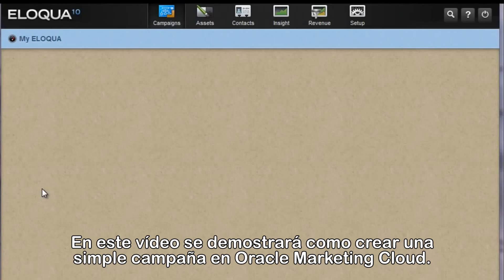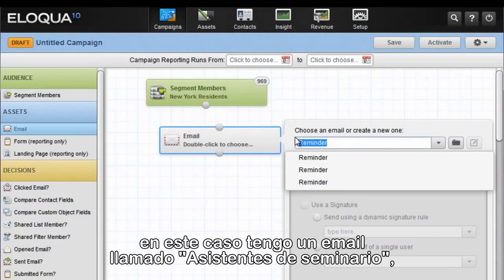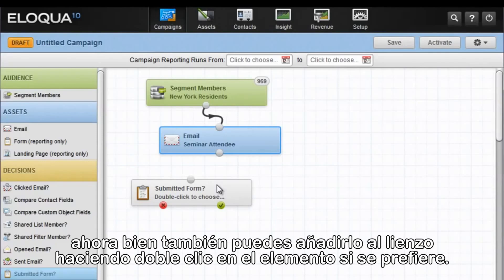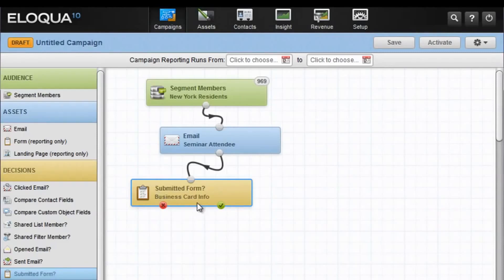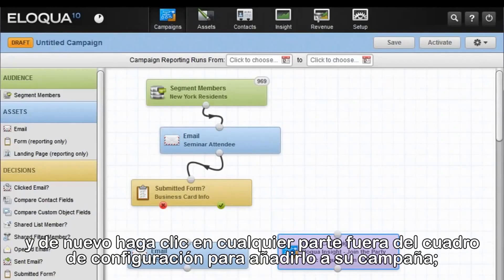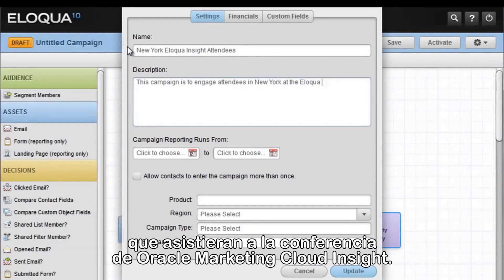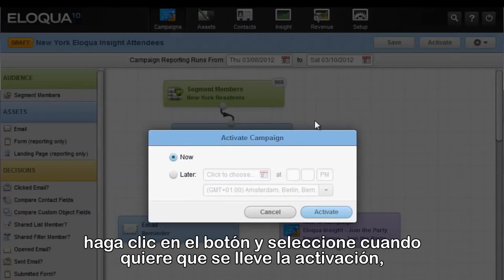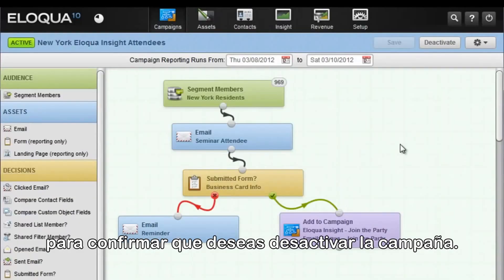Oracle-Eloqua: Creación de una Campaña Sencilla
Para más información sobre los servicios de 'Oracle Marketing Cloud' visita nuestro sitio web ó comunícate con nosotros a través aquí

En este vídeo se demostrará como crear una simple campaña en el Oracle Marketing Cloud.
Para crear una nueva campaña, haga clic en campañas en la barra de herramientas de navegación en la página de Oracle Marketing Cloud y luego seleccione crear campaña. En el seleccionador de plantillas elija la que desee utilizar para la nueva campaña, o seleccione campaña en blanco para comenzar con un lienzo limpio.

Crear una campaña en el Oracle Marketing Cloud es tan simple como arrastrar y soltar elementos de la columna de la izquierda sobre el lienzo de la derecha.

Para empezar, arrastra y suelta dos elementos, iniciando con segmentación de miembros y el email que será enviado a los miembros. En esta instancia en particular mi objeto son miembros que se encuentran en Nueva York y que habían asistido a un reciente seminario. El segmento se llamará “Residentes de Nueva York”, este es el nombre de un segmento que ya había sido creado en el Oracle Marketing Cloud.

Una vez seleccionado el segmento, haga clic en cualquier parte afuera del cuadro de configuración para llevarlo directamente al lienzo de la campaña; lo siguiente es que necesitamos especificar el email que será enviado, en este caso tengo un email llamado “Asistentes de seminario”, estoy buscando este email y una vez que lo tenga seleccionado, hago clic en email y una vez hago clic afuera del cuadro de configuración para volver el lienzo.

Hay dos puntos, uno abajo del elemento de segmentación de miembros y otro arriba del elemento de email, acá es donde se crea la conexión entre los dos elementos para formar el proceso de la campaña, simplemente haga clic izquierdo y déjelo presionado mientras arrastra desde un punto al otro con el fin de conectarlos, ahora están conectados.

Note en la esquina superior derecha el 969, eso indica que hay 969 miembros dentro del segmento. Puedes incluir más elementos a la campaña siguiendo acciones similares, por ejemplo si deseas saber cuándo o no las personas han enviado un formulario, para ello selecciono el elemento de formularios enviados y lo arrastro al lienzo de la derecha, ahora bien también puedes añadirlo al lienzo haciendo doble clic en el elemento si se prefiere.

De nuevo es importante seleccionar el formulario correcto que desea evaluar, en esta caso se llama “Información de tarjetas de negocio”, haga clic para seleccionarla y haga clic afuera de cuadro para salir, pero antes de hacerlo necesitamos especificar el espacio de tiempo en donde deseamos que esta persona envíe la información, si no la quieres obtener demasiado pronto o al mismo tiempo cuando la obtengas saber que fue dentro del espacio de tiempo señalado, tu puedes seleccionar desde horas, días y meses dependiendo de tu necesidad.

De nuevo necesitamos conectar el email con el formulario, haciendo clic y arrastrando entre los puntos de cada elemento, finalmente necesitamos saber qué es lo que haremos como siguiente paso si la persona envía el formulario; ¿Los vamos a contactar y preguntarles si desean unirse al grupo de Oracle Marketing Cloud insight en Nueva York? o ¿Le avisaremos a los que no hayan respondido enviando el formulario con un nuevo email en forma de un gentil recordatorio?

Vamos a añadir dos pasos más a la campaña, uno de ellos va a ser nuevamente un elemento de email, al añadirlo al lienzo vamos a tener un nuevo email y este email le vamos a llamar “Recordatorio”, como un gentil recordatorio de que aún no han enviado el formulario.

Y finalmente para aquellos que han enviado el formulario con su información los vamos a añadir a la campaña para comprometerlos con el producto de Oracle Marketing Cloud Insight ya que estaban interesados, entonces agrego el elemento de añadir a campaña y la campaña que voy a elegir al hacer clic en el botón de elegir se llama “únete al grupo de Oracle Marketing Cloud insight”, una vez que haya buscado y seleccionado la campaña “únete al grupo” deberás seleccionar el paso dentro de la campaña que indica que los miembros de este segmento serán añadidos a la campaña y en este caso se les enviará un email llamado “únete al grupo de Oracle Marketing Cloud insight” selecciónalo y haga clic en elegir y de nuevo haga clic en cualquier fuera del cuadro de configuración para añadirlo a su campaña; el paso final aquí es unir el elemento de formularios enviados al elemento apropiado.
No olvide que puedes arrastrar y soltar los elementos alrededor de la página para crear una vista más agradable de los elementos en términos del flujo de trabajo de la campaña.